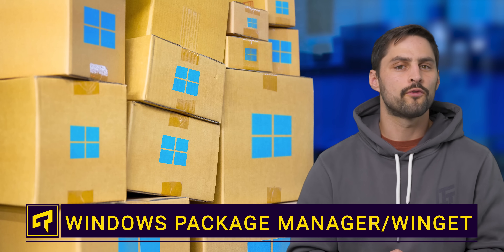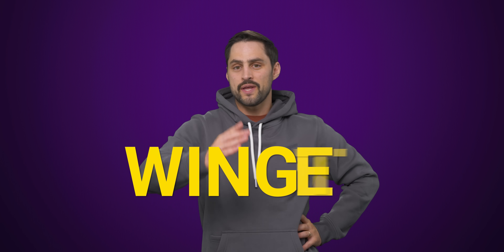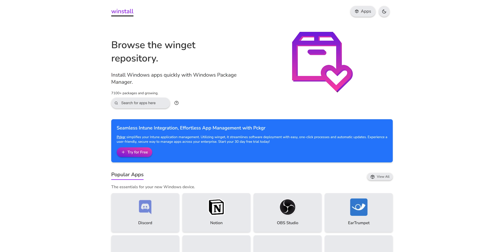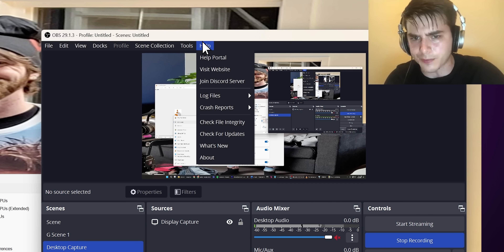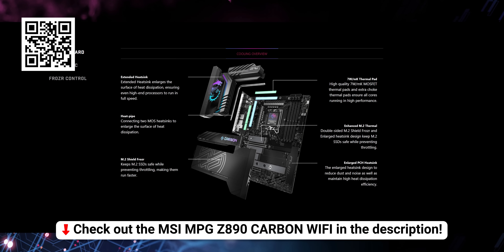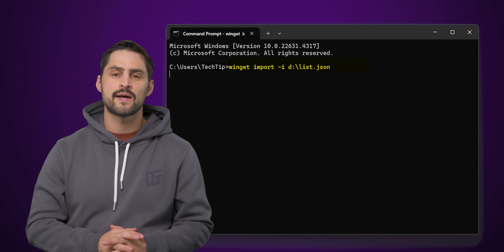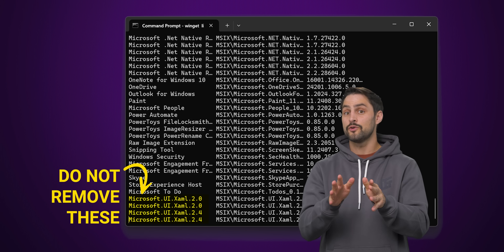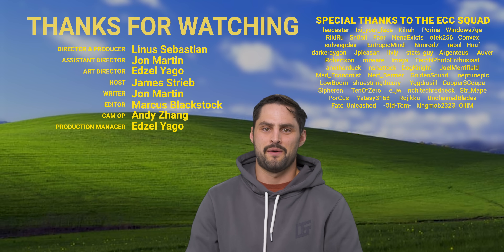The Best Windows Feature You’re Not Using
You may be missing out on some efficiency in Windows if you're not using a package manager, like Winget. Watch James explain how it could help you!